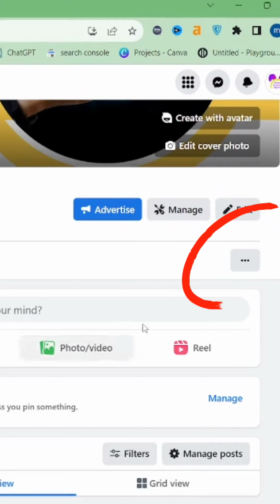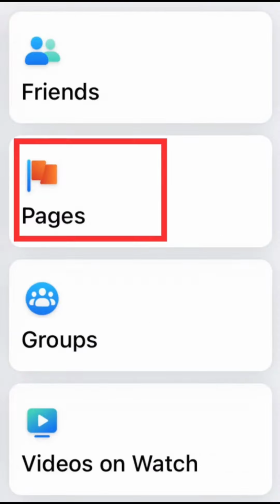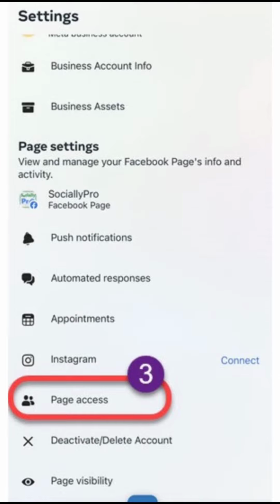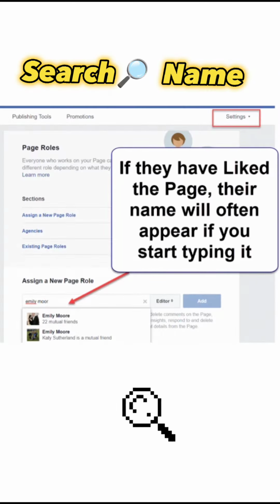Empower Your Team: How to Assign a Facebook Friend as an Admin!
Take control of your Facebook Page like a pro! In this concise 30-second video, we walk you through the steps to assign a trusted friend as an admin. Collaborate effectively and keep your page running smoothly. Want to dive deeper into Facebook Page management?